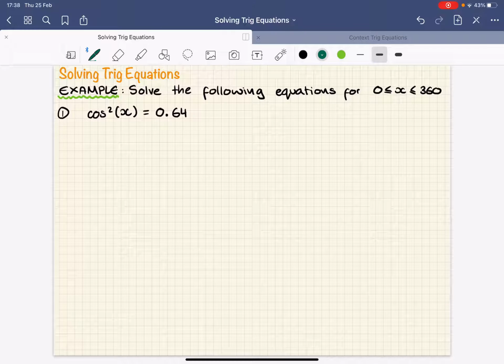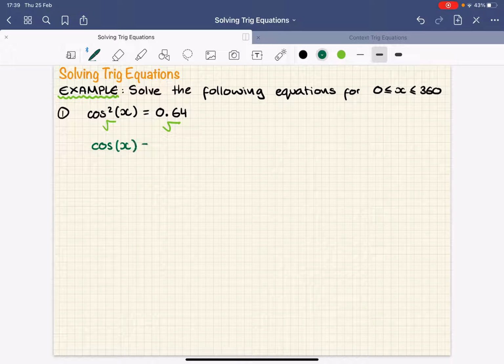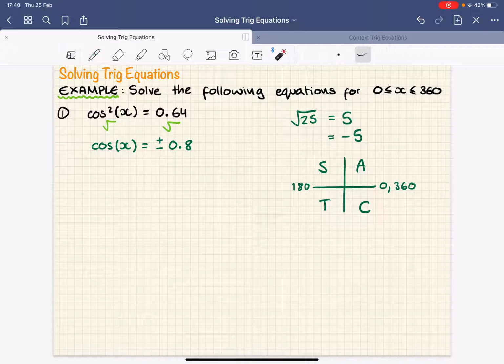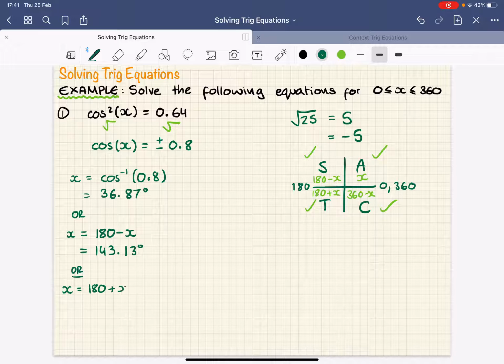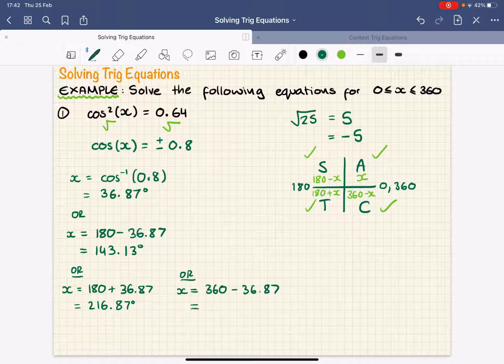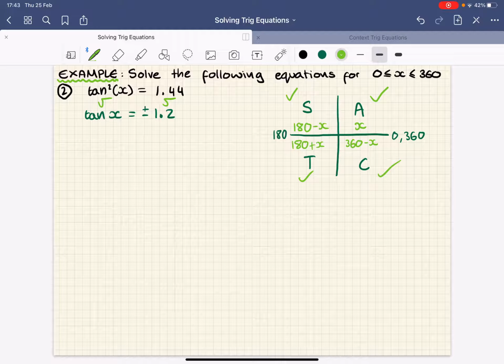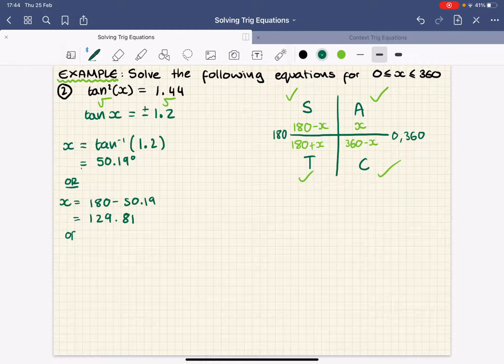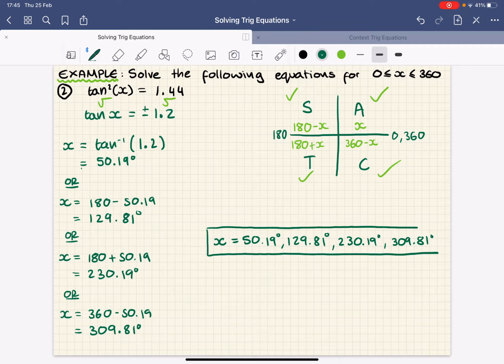05b Solving Trig Equations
➕➖➗✖️ Video tutorial on solving trig equations using a CAST diagram which are more similar to exam questions